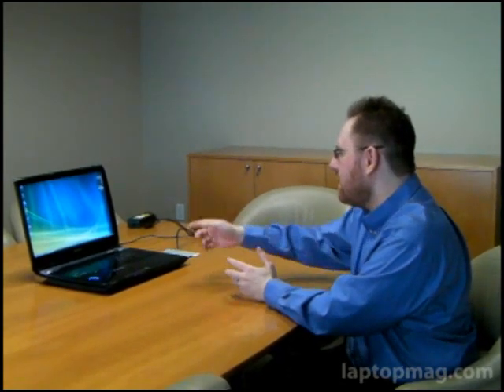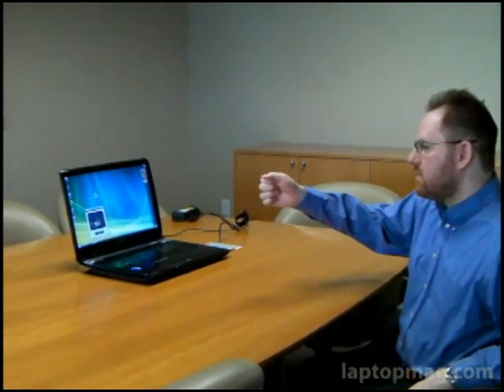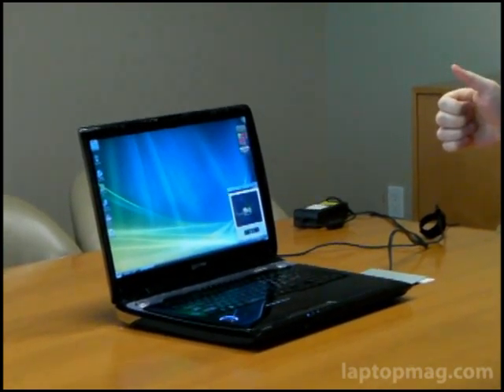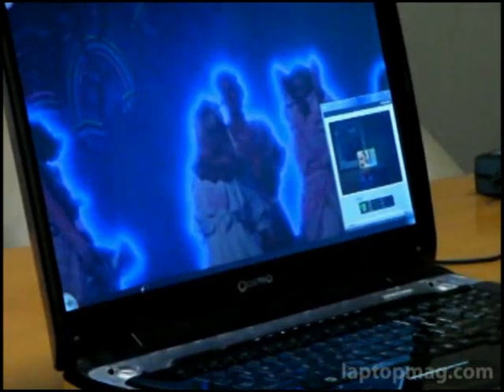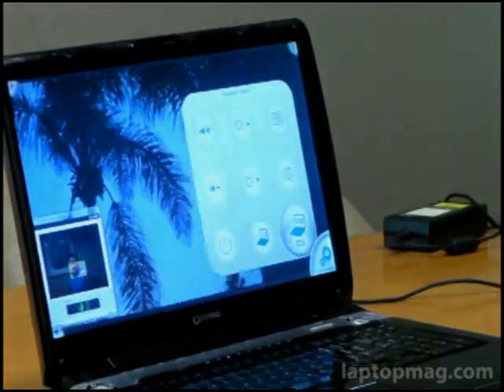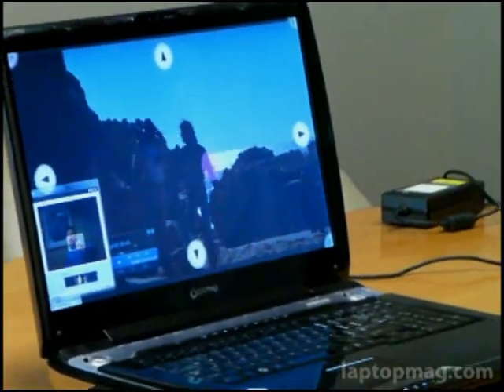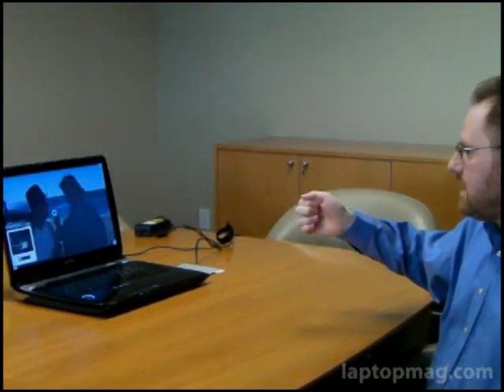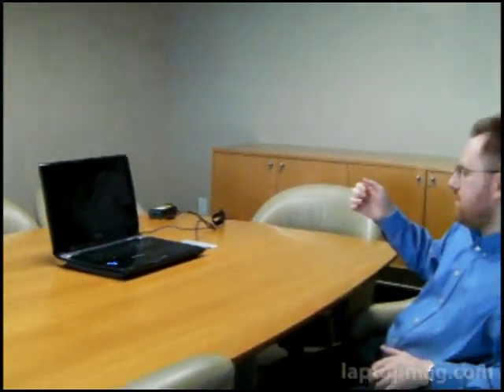Toshiba's Gesture Control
LAPTOP Magazine tests out the gesture control on the new Quad-Core Toshiba Qosimo G55.